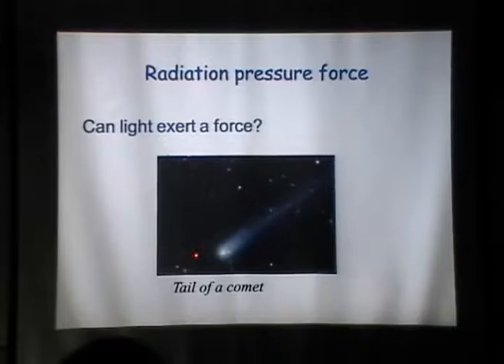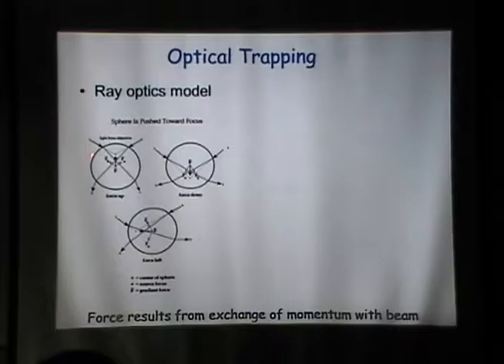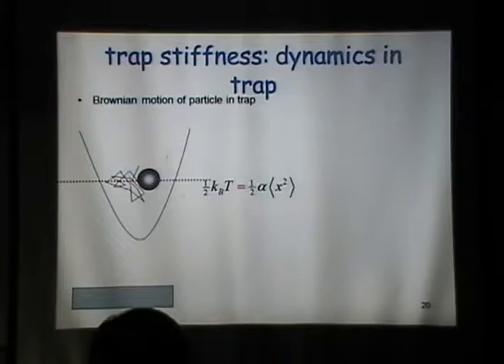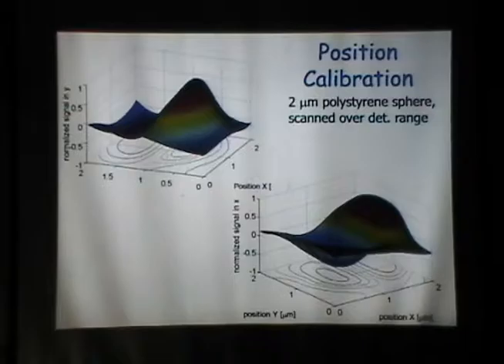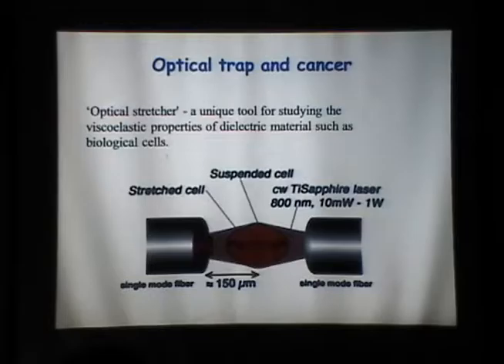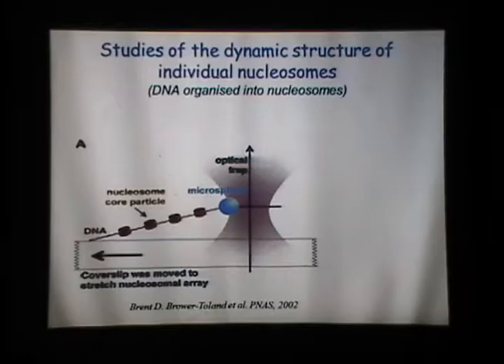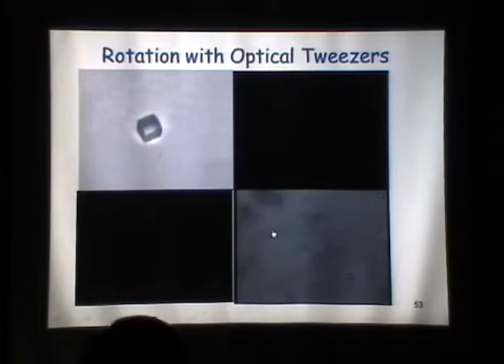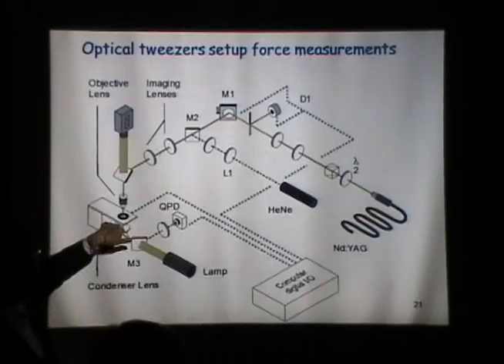Laser trapping and manipulation , Lec. I - H. Rubinsztein-Dunlop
Laser trapping and manipulation, Lecture I

 Rubinsztein-Dunlop, Halina, University of Queensland, Australia